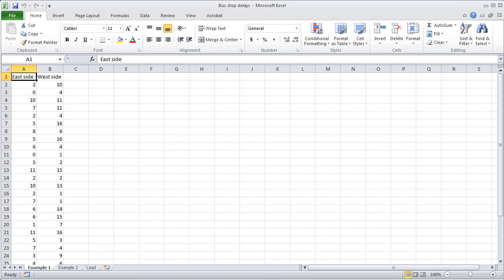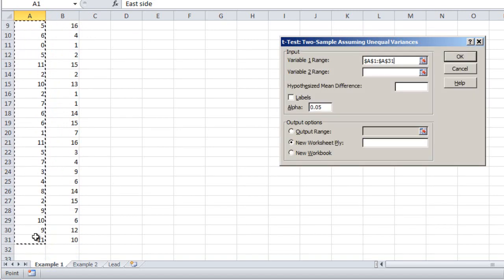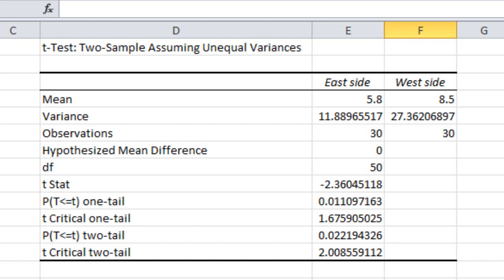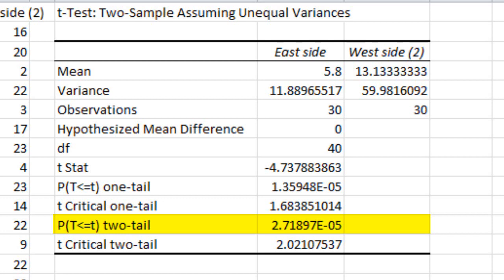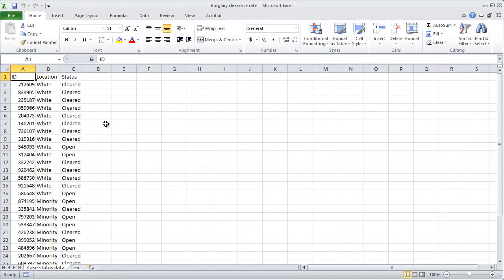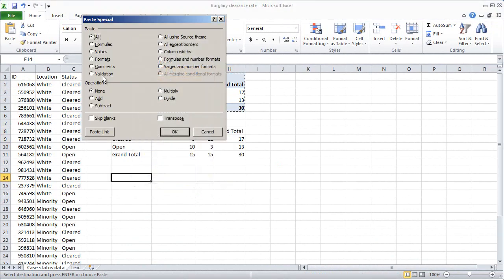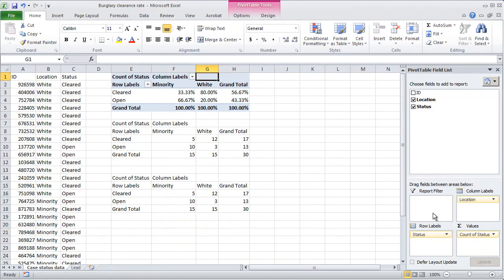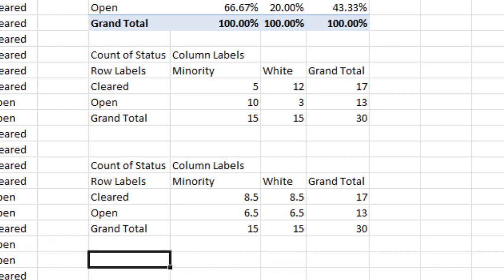Excel and bivariate inferential statistics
Part of the free, online tutorial in data journalism skills